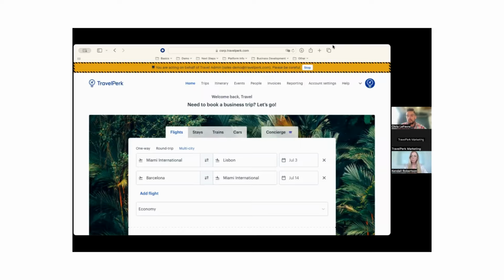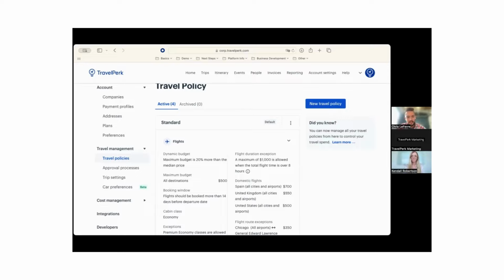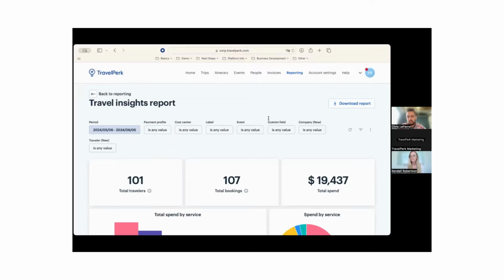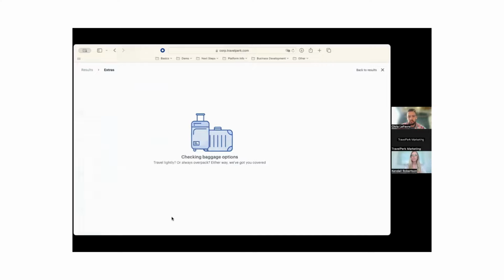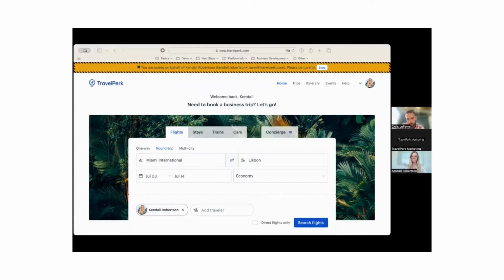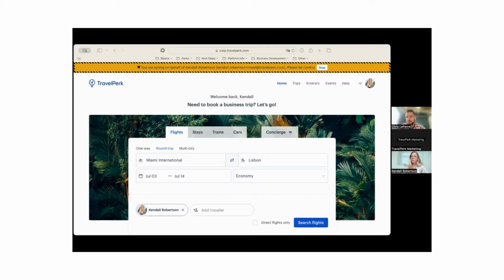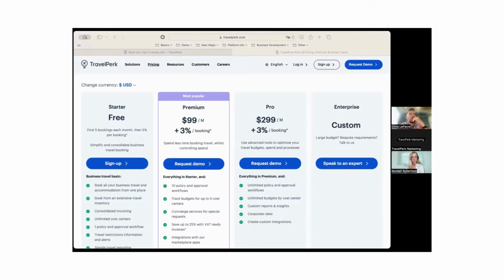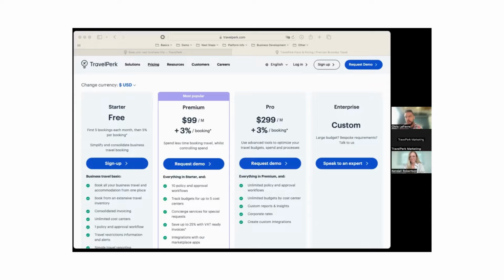TravelPerk: Simplified business travel management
Explore TravelPerk’s innovative tools and features that simplify business travel management. Discover how TravelPerk can save you time, money, and stress on every trip. Hear success stories from businesses like yours that have transformed their business travel.